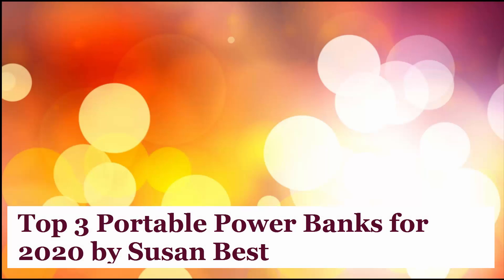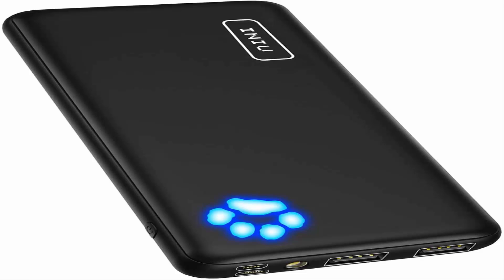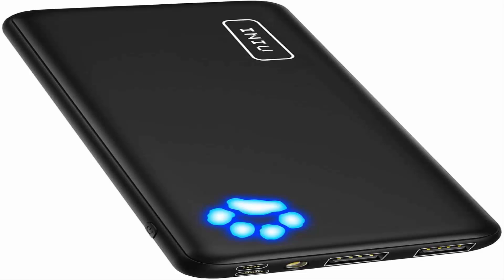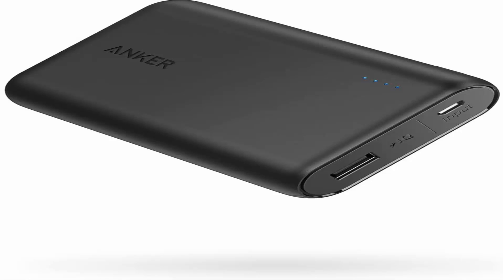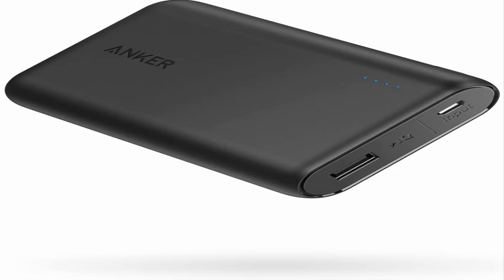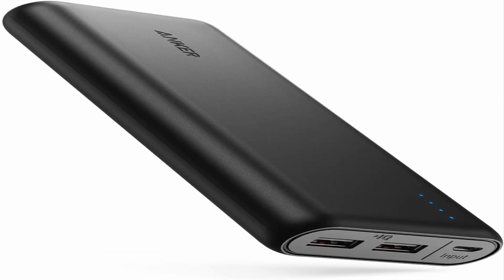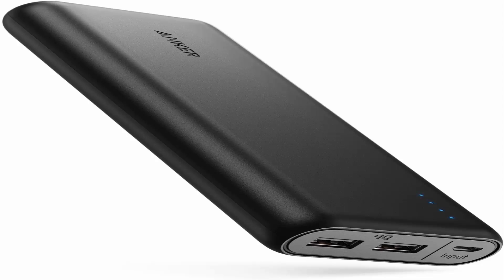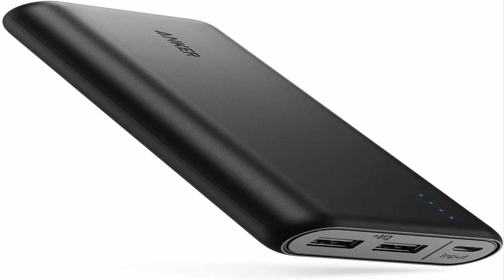Top 3 Portable Power Banks For 2022 & 2023 (The Best Ones)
INIU Power Bank, Ultra-Slim Dual 3A High-Speed Portable Charger
Anker PowerCore 10000 Portable Charger
Portable Charger Anker PowerCore 20100mAh

If you looking for the best portable  power bank for 2020 and 2021 you are at right place.

1)INIU Power Bank, Ultra-Slim Dual 3A High-Speed Portable Charger

【INIU’s Confidence】At INIU, we use only the highest-grade materials, so we do have the confidence to provide industry-leading 3 years warranty.
✅ 【High-speed Charging】Outpace your mates and charge 1.4x faster through our exclusive UPower+ technology. After intelligently identifying your devices, it auto-adjusts the output up to 3A.
✅ 【Ultra Slim】The thinnest 10000mAh power bank on the market, easily slips it into any of your pockets or bags.
✅ 【Dynamic Design】While your hand enjoys the device's sleek feel, your eyes will love the one-of-a-kind illuminated paw indicator.

2.Anker PowerCore 10000 Portable Charger

    The Anker Advantage: Join the 50 million+ powered by our leading technology.
    Remarkably Compact: One of the smallest and lightest 10,000mAh portable chargers. Provides almost three-and-a-half iPhone 8 charges or two-and-a-half Galaxy S8 charges.
    High-Speed Charging: Anker’s exclusive PowerIQ and VoltageBoost combine to deliver the fastest possible charge for any device. Qualcomm Quick Charge not supported.
    Certified Safe: Anker’s MultiProtect safety system ensures complete protection for you and your devices.
    What You Get: Anker PowerCore 10000 portable charger, Micro USB cable, travel pouch, welcome guide, our worry-free 18-month warranty and friendly customer service. USB-C and Lightning cable for iPhone / iPad sold separately

3.Portable Charger Anker PowerCore 20100mAh

    Ultra-High Capacity:Weighs as little as a can of soup (12.5 oz) yet charges the iPhone 8 almost seven times, the Galaxy S8 five times or the iPad mini 4 twice.
    High-Speed Charging: PowerIQ and VoltageBoost combine to deliver the fastest possible charge(does not support Qualcomm Quick Charge). Recharges itself in 10 hours with a 2 amp charger, phone chargers (generally 1 amp) may take up to 20 hours.
    What You Get: Anker PowerCore 20100 Portable Charger, Micro USB cable, travel pouch, welcome guide, Lightning cable for iPhone / iPad sold separately.